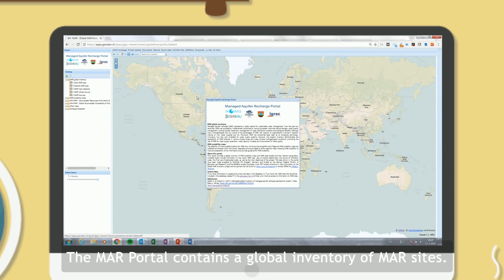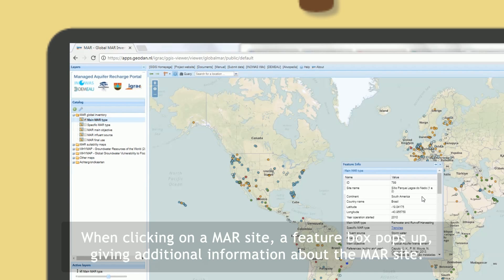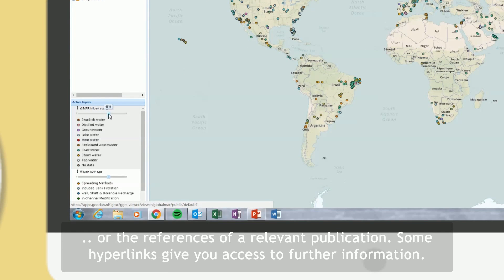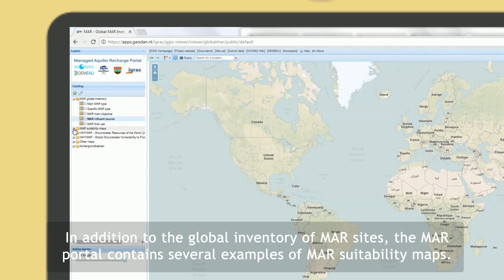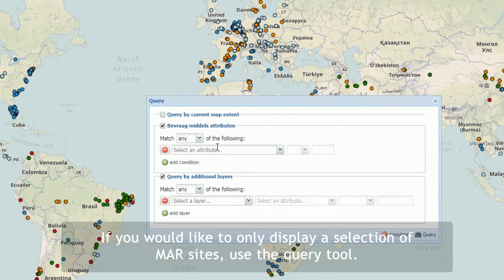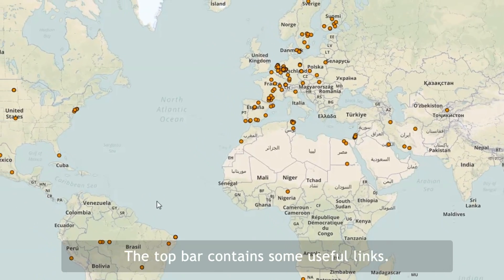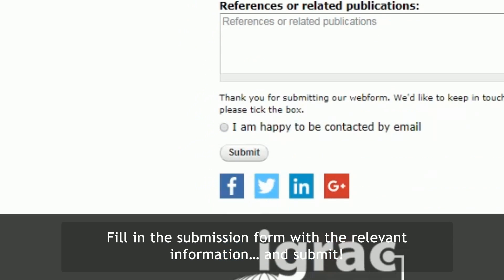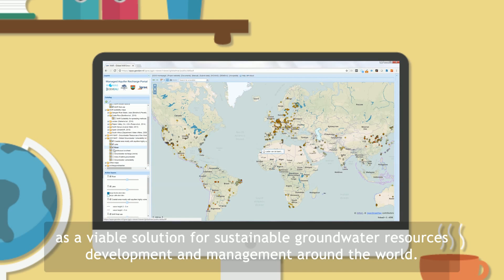The MAR Portal - Managed Aquifer Recharge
The MAR Portal contains detailed information on MAR (Managed Aquifer Recharge) sites around the world as well as regional MAR suitability maps. By facilitating access and promoting international sharing of information and knowledge on MAR, the MAR portal encourages stakeholders to consider MAR as a viable solution for sustainable groundwater resources development and management.